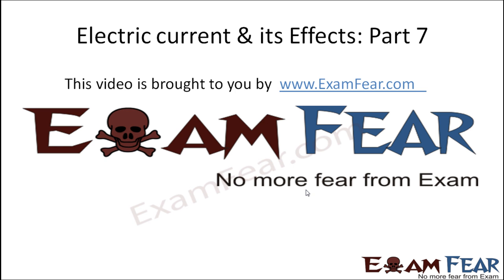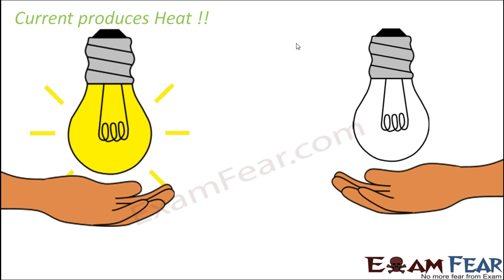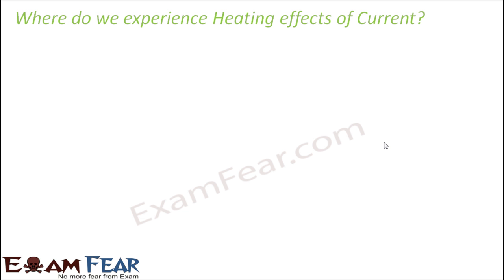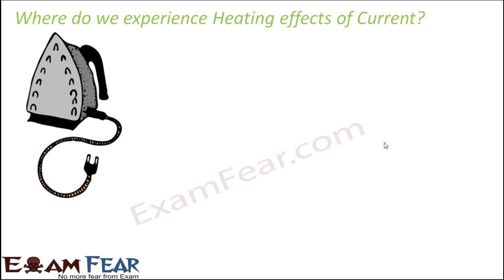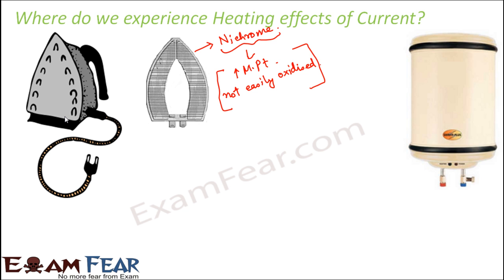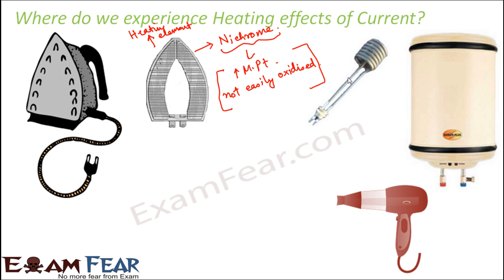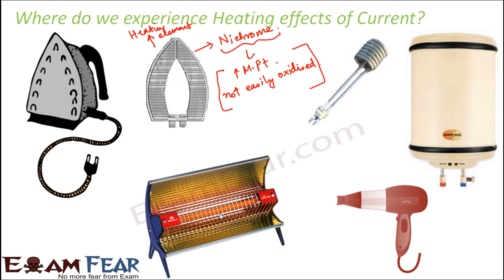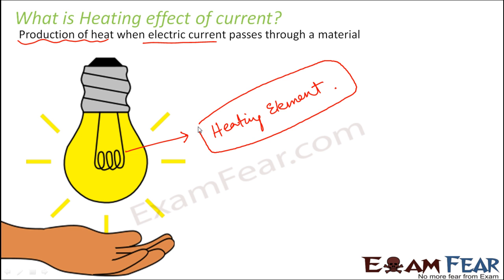Physics Electric Current & Circuits Part 7 (Heating effect of Current) Class 7 VII